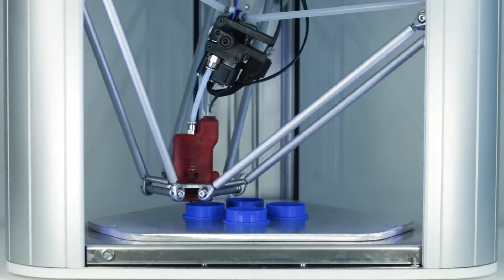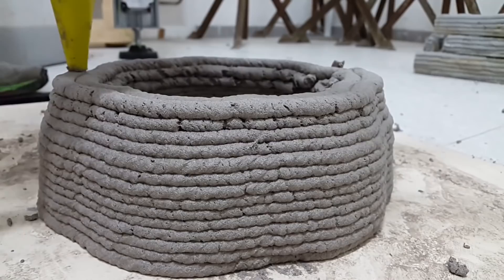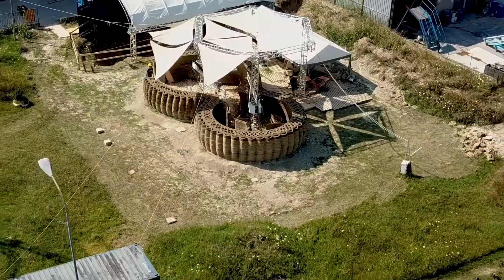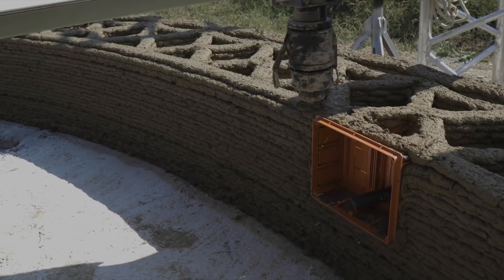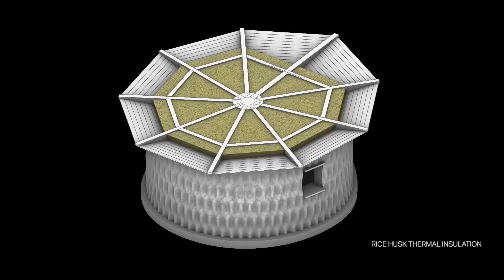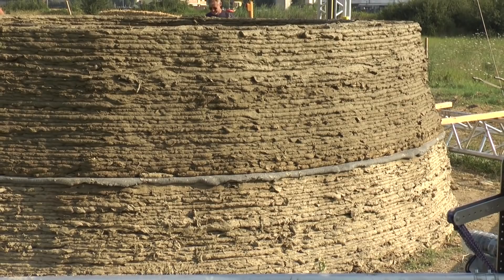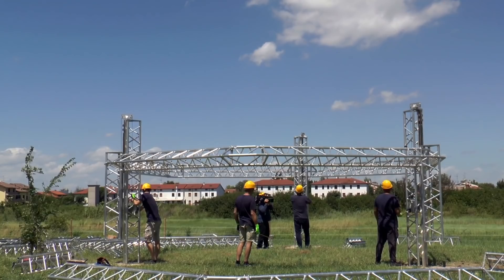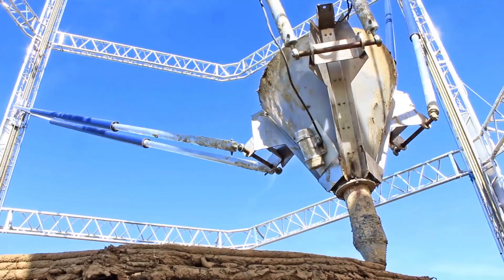$0 HOUSE | How One Startup Aims To Produce Homes at Null Cost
WASP 3D is an ambitious startup aiming to change the world with 3D printing by providing housing at null cost to the people. Using materials they gather from the ground under their feet, wasp is able to build with less emissions than virtually any other technique and cheaper too, if you're willing to reside in a clay domicile.